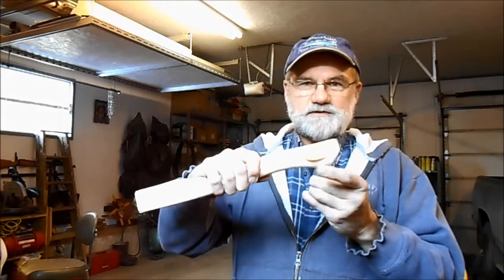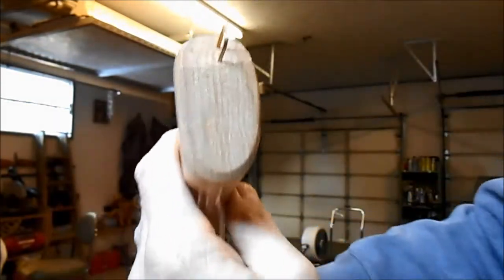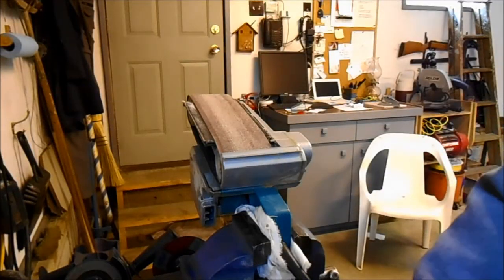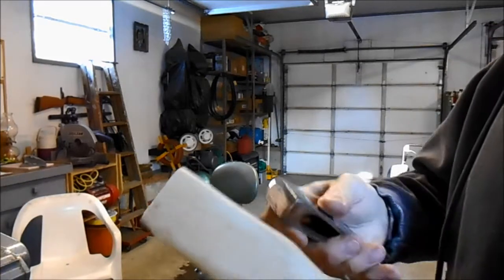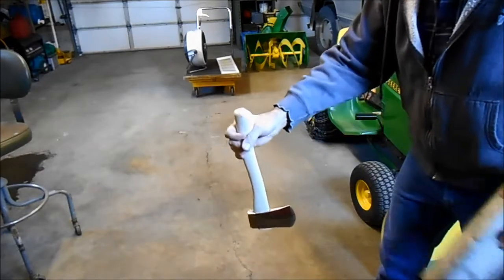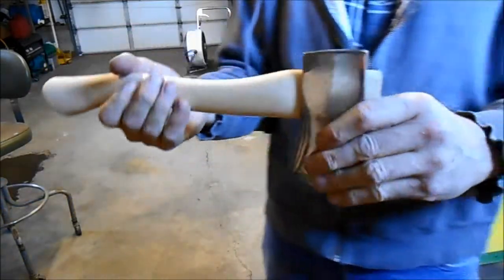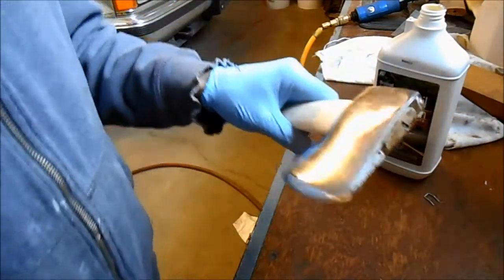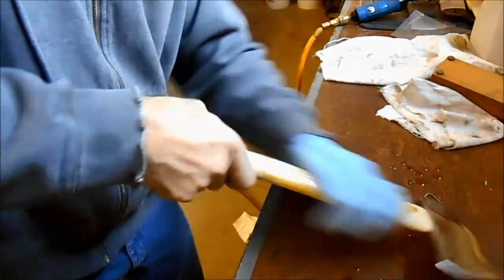Tools That Don’t need Fuel Part 3 Hanging an Axe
This video shows how I "Hang" an  Axe.  I sharpen it too.